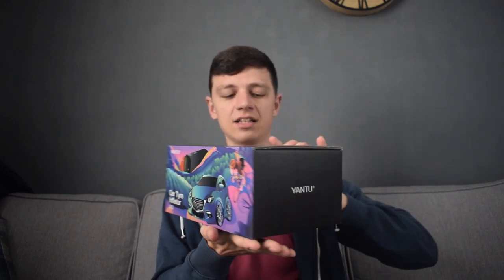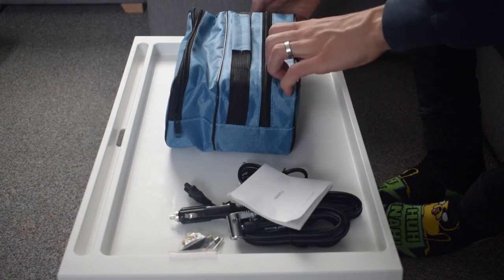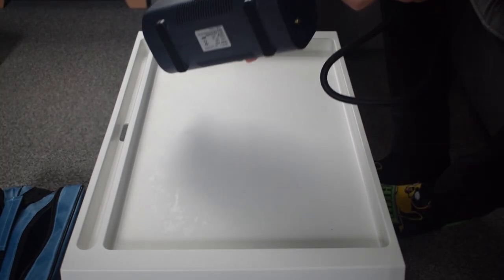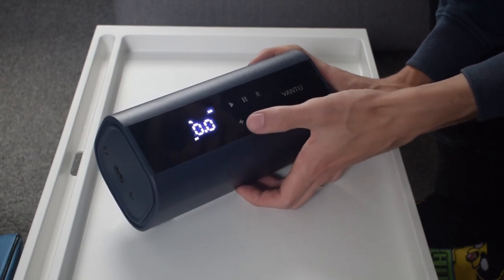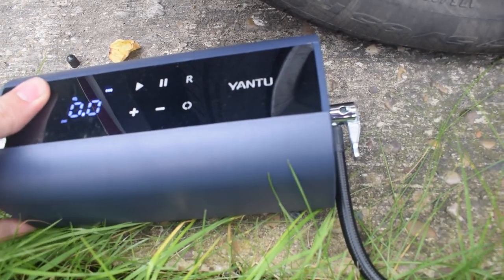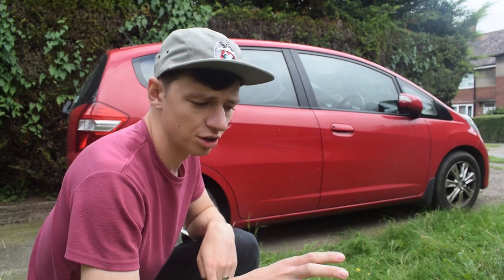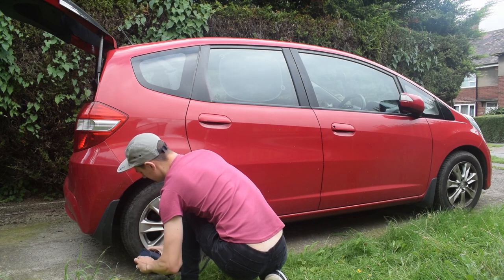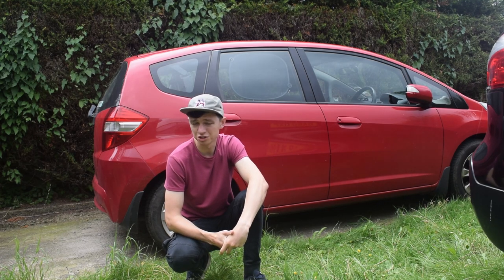Is a Cordless Tyre Inflator Actually Better? (Yantu Tyre Inflator Review)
This is a comparison that I really wanted to put to the test. Is it really worth it?

You can get one of these inflators for yourself through these links!

Blue model 🟦

Black model ⬛

Outro photo credit: All Killer Media